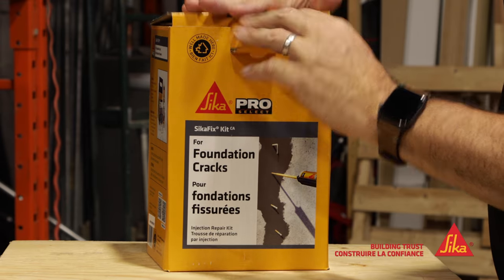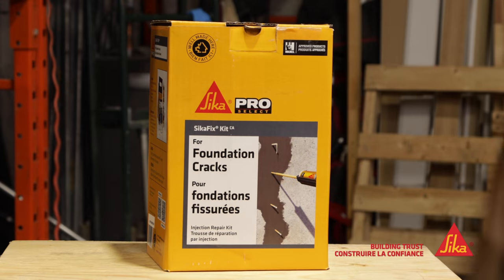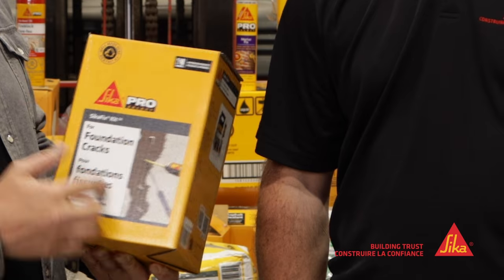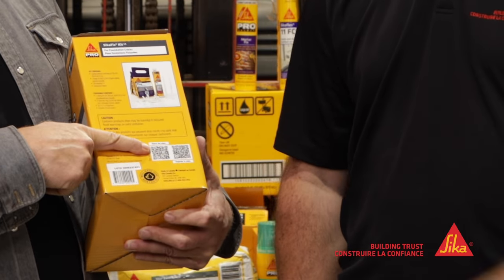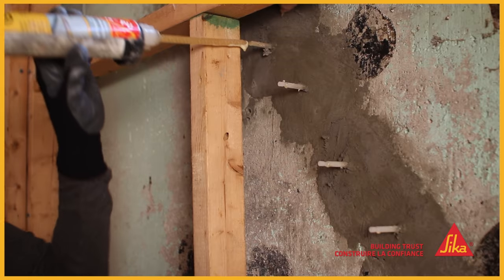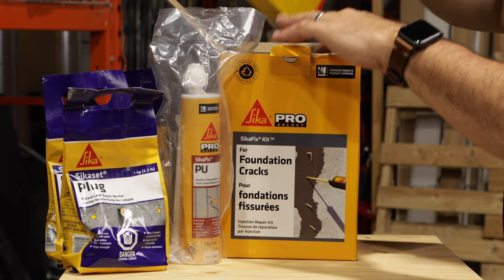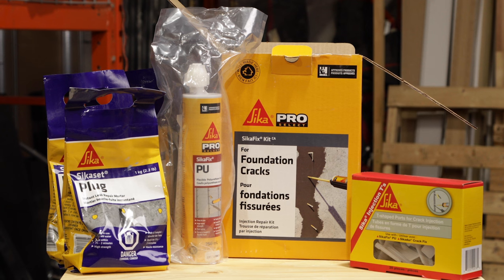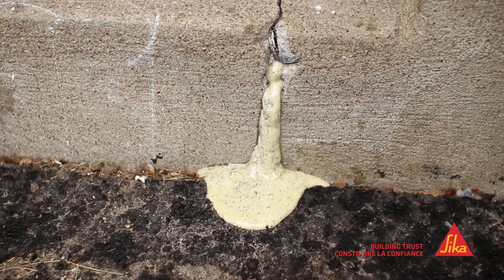How To Easily Fix Small Cracks In Your Foundation With The Sika Foundation Repair Kit - Mike Holmes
Small cracks that don't grow over time are not too worrying but it's good to seal them up and fix them as part of your home's maintenance routine. That's why I love this Sika Foundation Repair Kit as it makes it easy for any contractor or homeowner to quickly, and easily fix any small cracks in their foundation.